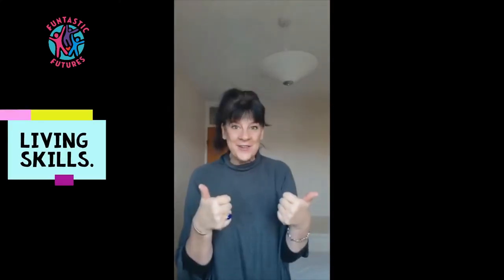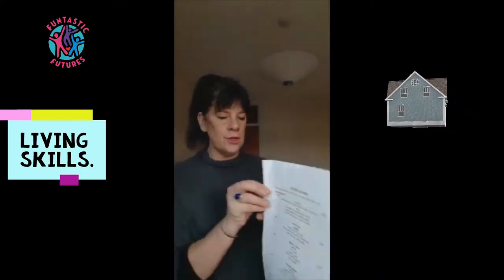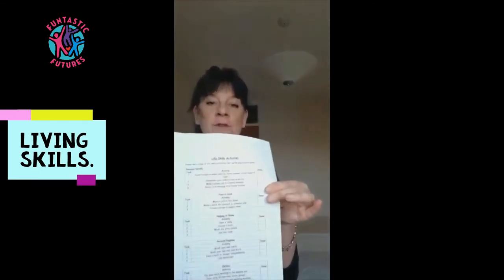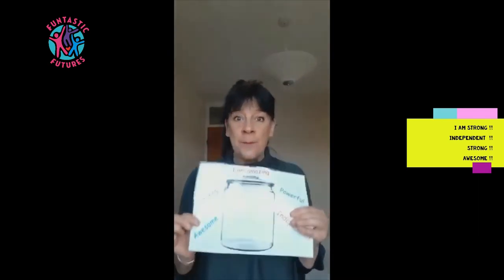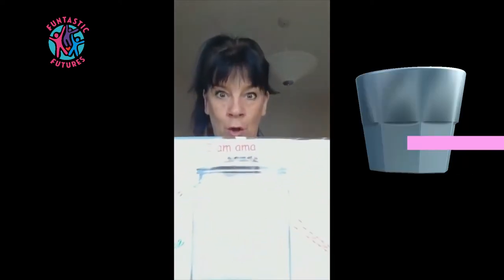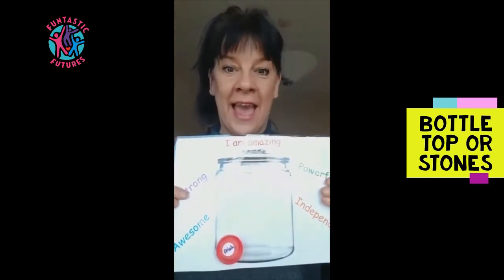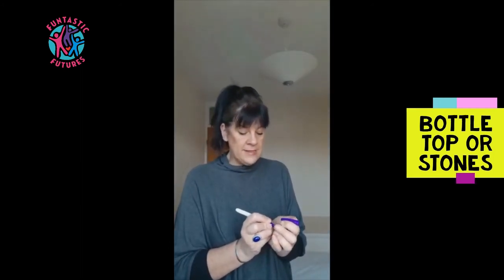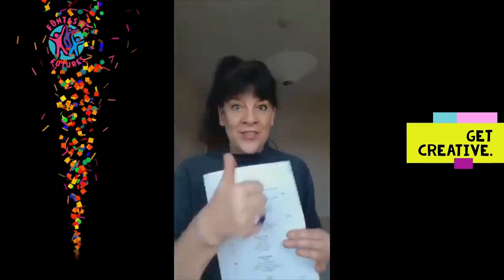Living Skills 2021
Fun Filled, Funtastic Days. Offering Living Skills, Social Opportunities.